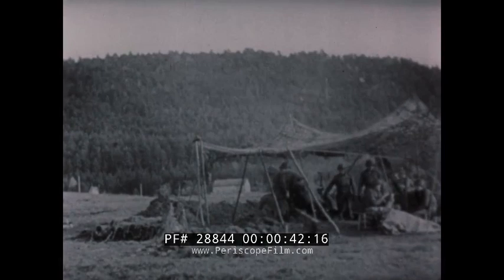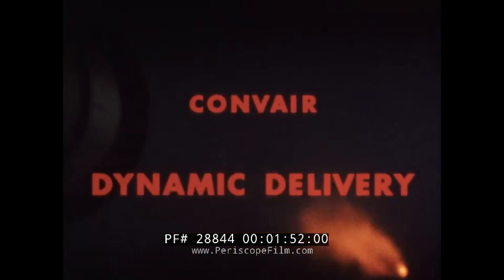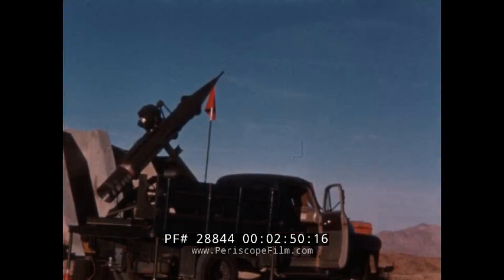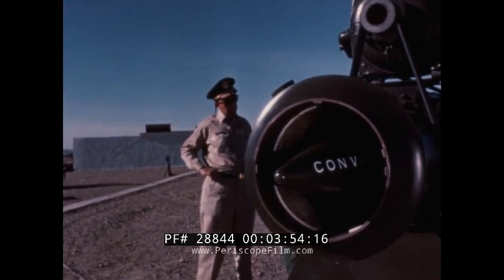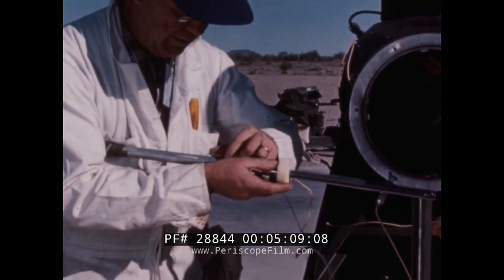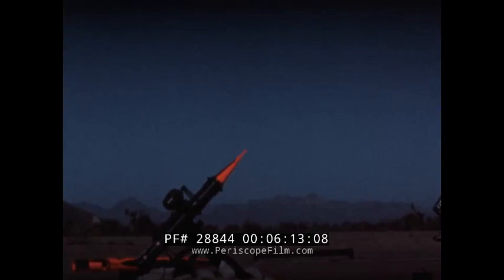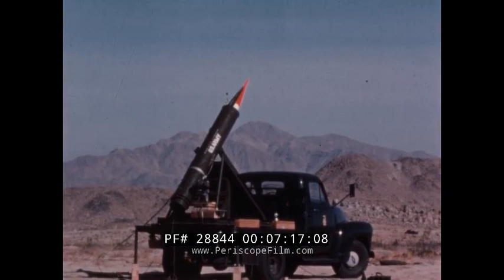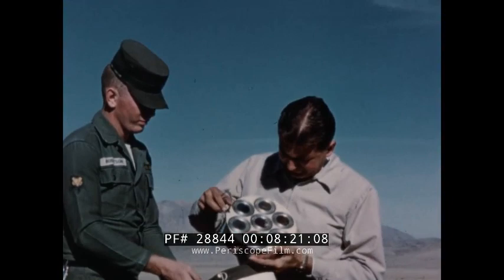CONVAIR LOBBER RESUPPLY MISSILE SYSTEM 1950s PROMOTIONAL FILM 28844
This rare Convair promotional film details the testing and development of the Lobber, a surface-to-surface cargo missile developed during the mid 1950s for use by the United States Army. Intended to deliver supplies to troops in combat, it was successfully tested, but for various reasons failed to go into production.

The history of this missile is interesting, Inspired by the use of artillery shells to resupply surrounded troops during the Battle of the Bulge (and probably also by air-dropped containers used by both sides in WWII), a contract for the development of a cargo missile was awarded to Convair in 1958 by the U.S. Army.Developed by a team led by Bill Chana, the missile was capable of delivering 50 pounds (23 kg) of cargo over a distance of approximately 8 miles (13 km); once the rocket motor burned out, a parachute was deployed to deliver the cargo. A portable, mortar-like launcher was used; it allowed for a three-man team to transport and fire the missile; Lobber was described as being able to reliably hit a target "within the length of a football field" and was expected to cost less than $1,000 USD per round. It was proposed that modular cargo sections be pre-packaged with supplies, with nose and tail sections attached to the needed section just before launch.

As the film shows, the first test launch took place in December 1958 at Camp Irwin in California, and the system worked well although the parachute failed to deploy properly. Additional flight testing proved highly successful, and Convair proposed mortar variants with explosive, chemical, and nuclear warheads; the United States Marine Corps also considered adopting the missile, and it was also proposed to develop a variant for anti-submarine warfare usage by the United States Navy. Larger variants were also proposed, as well as civilian usage for firefighting. However the inherent inaccuracy of the unguided, solid-fueled rocket, combined with logistical issues and the fact that supply by air was both reasonably accurate, cheaper, and comparatively reliable, meant that Lobber was not adopted for service.

Designer William F. Chana played an active role in flight testing XB-24 and XB-32 WWII bombers. XC-99 - world's largest landplane, XF-92A - world's first delta wing airplane, XFY-1 POGO - world's first vertical take-off and landing airplane. XF2Y-1 Seadart - world's only supersonic seaplane, and Convair airliners. He was Convair's Base Manager for the Installation and Checkout of Atlas Missles at Fairchild AFB, Washington.